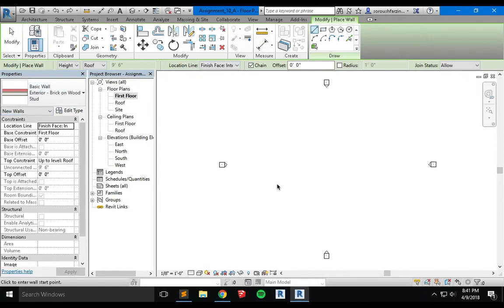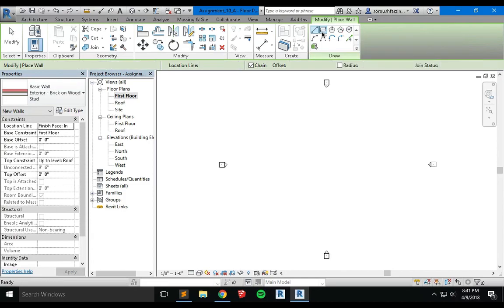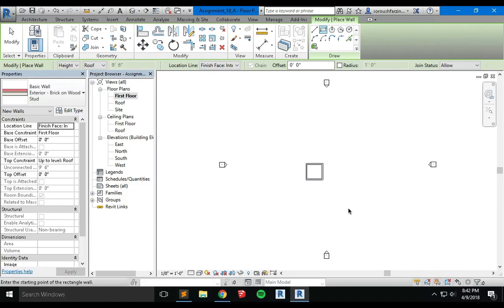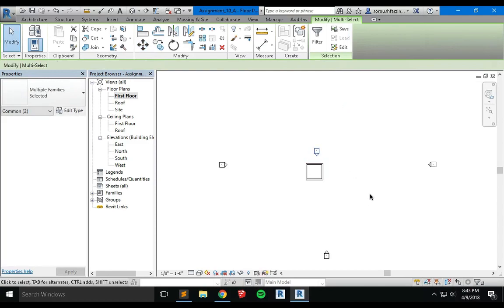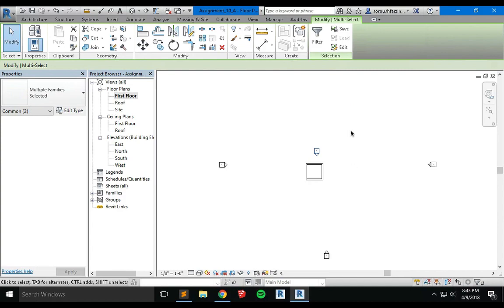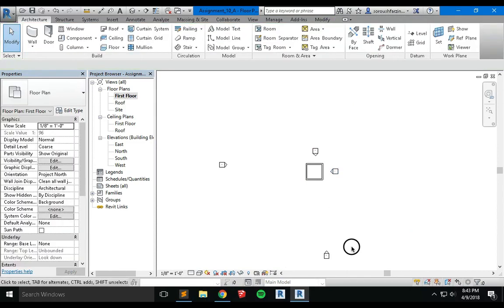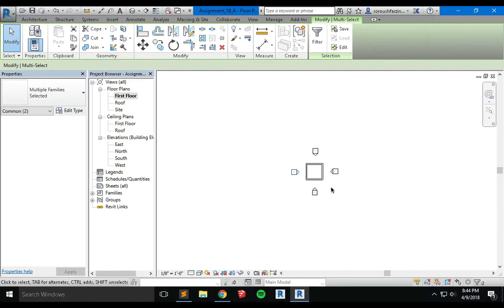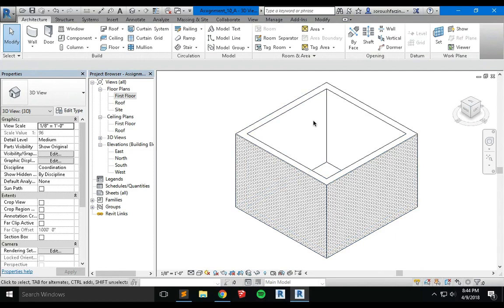REVIT Course | Class 5 | Drawing Wall